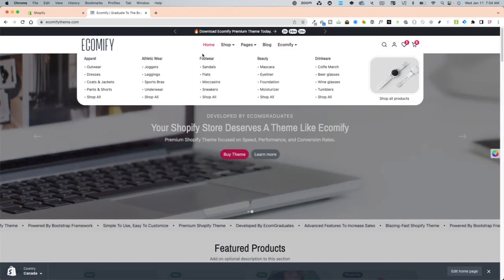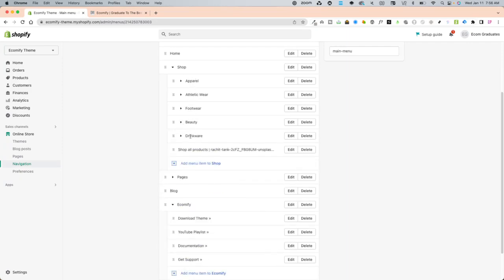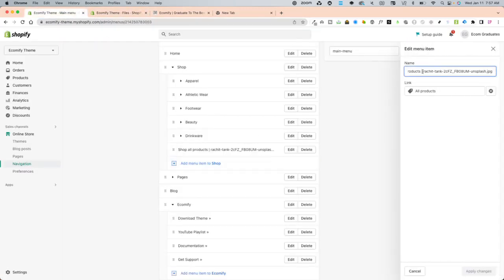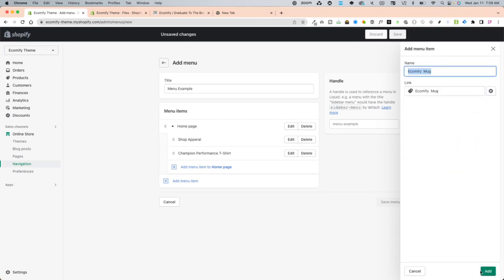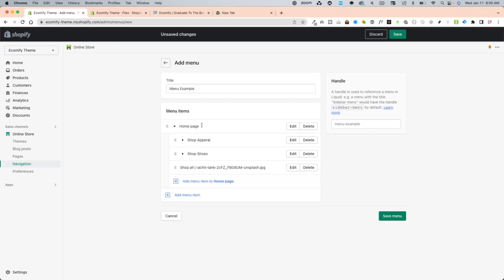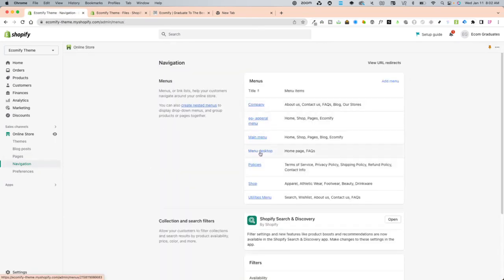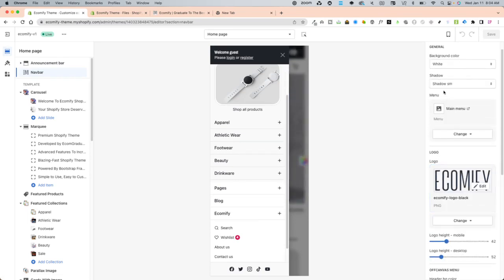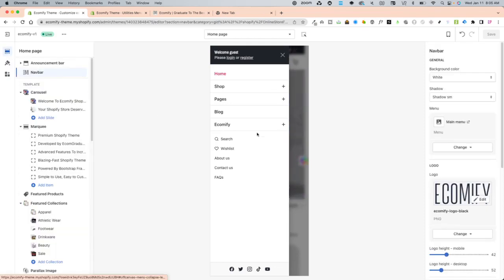How To Configure Mega Menu Feature on Ecomify Theme